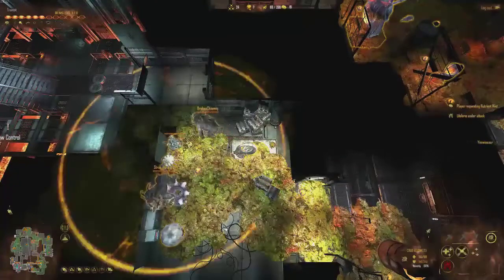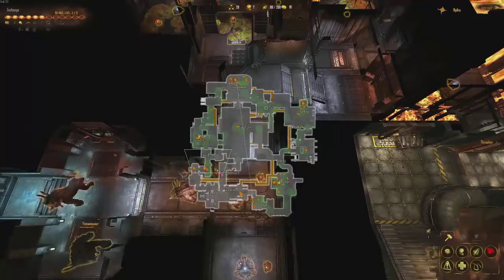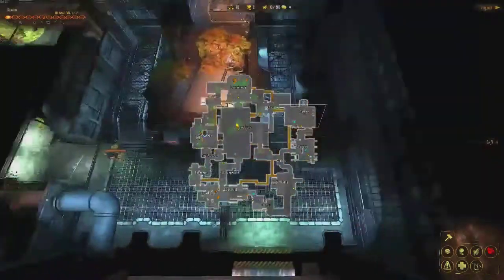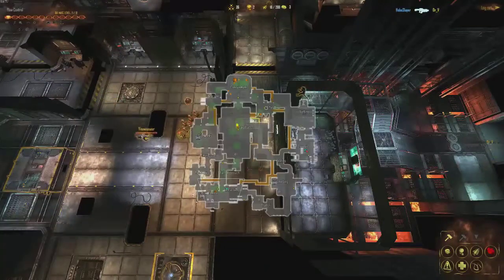Alien Commander Strategy - Natural Selection 2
Highlights some key alien strategies used to support your team.

See how Echo, Bone Wall, Heal wave, Enzyme and mist are used in addition to learning more about early expansion